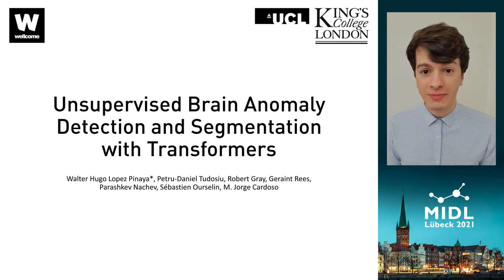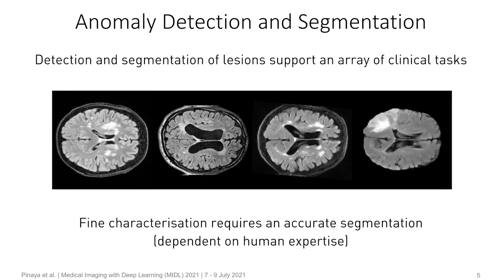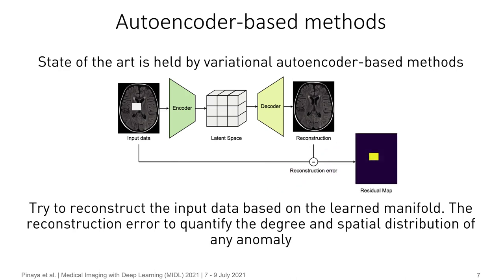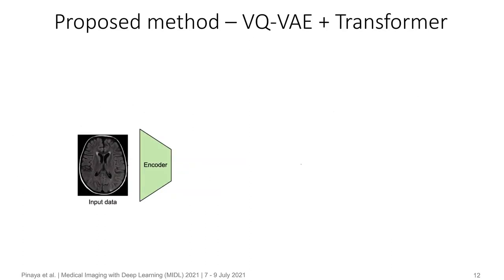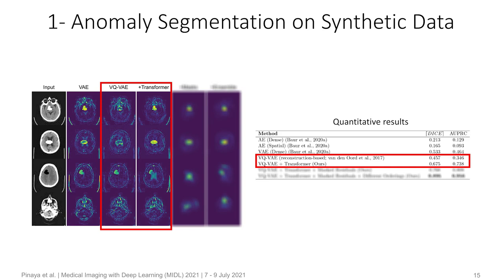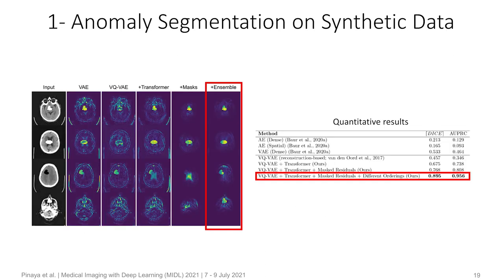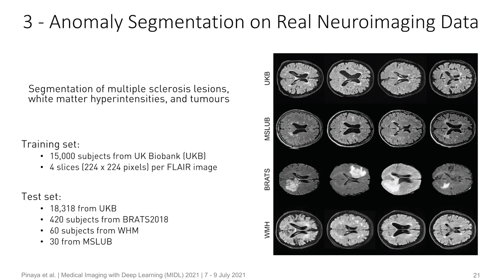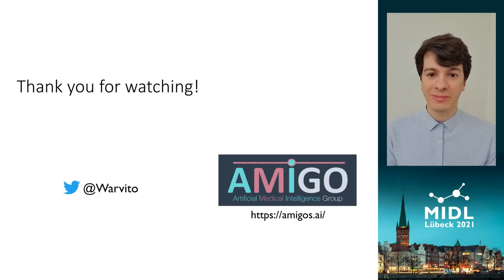MIDL 2021, E3, Pinaya et. al., Full Paper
E3 - Unsupervised Brain Anomaly Detection and Segmentation with Transformers

Walter Hugo Lopez Pinaya, Petru-Daniel Tudosiu, Robert Gray, Geraint Rees, Parashkev Nachev, Sébastien Ourselin, M. Jorge Cardoso

Abstract: Pathological brain appearances may be so heterogeneous as to be intelligible only as anomalies, defined by their deviation from normality rather than any specific pathological characteristic. Amongst the hardest tasks in medical imaging, detecting such anomalies requires models of the normal brain that combine compactness with the expressivity of the complex, long-range interactions that characterise its structural organisation. These are requirements transformers have arguably greater potential to satisfy than other current candidate architectures, but their application has been inhibited by their demands on data and computational resource. Here we combine the latent representation of vector quantised variational autoencoders with an ensemble of autoregressive transformers to enable unsupervised anomaly detection and segmentation defined by deviation from healthy brain imaging data, achievable at low computational cost, within relative modest data regimes. We compare our method to current state-of-the-art approaches across a series of experiments involving synthetic and real pathological lesions. On real lesions, we train our models on 15,000 radiologically normal participants from UK Biobank, and evaluate performance on four different brain MR datasets with small vessel disease, demyelinating lesions, and tumours. We demonstrate superior anomaly detection performance both image-wise and pixel-wise, achievable without post-processing. These results draw attention to the potential of transformers in this most challenging of imaging tasks.